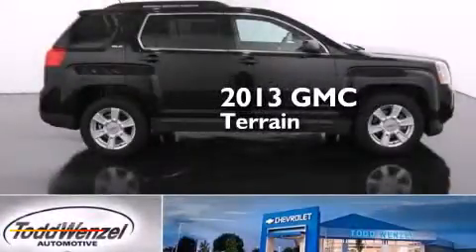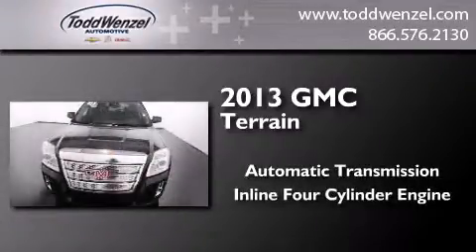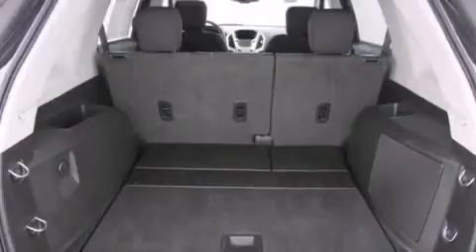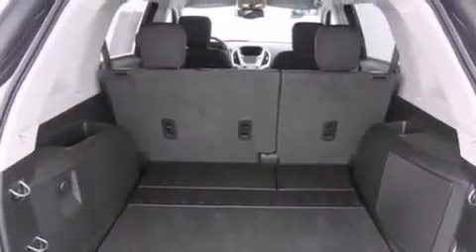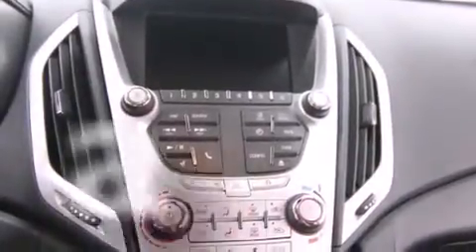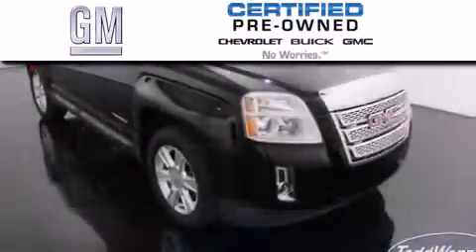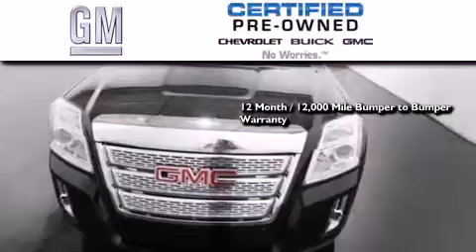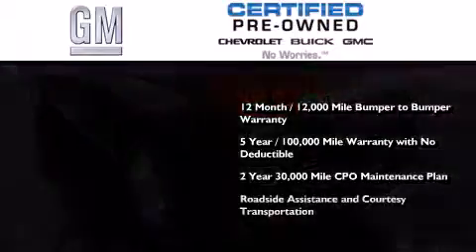Preowned 2013 GMC Terrain Gran Rapid Mississippi 49426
We have been honored to serve the Gran Rapid Mississippi area , we promise that your experience at our dealership will exceed your expectations ! Year : 2013 Make : GMC Model : Terrain Engine : 2.4L DOHC 4-Cyl SIDI Spark Ignition DI Engine Trans . : Automatic Exterior : Black Miles : 20,290 Interior : Black Todd Wenzel Automotive 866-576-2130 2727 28th St SE Gran Rapid , Mississippi 49512